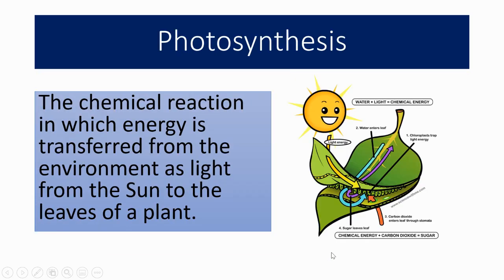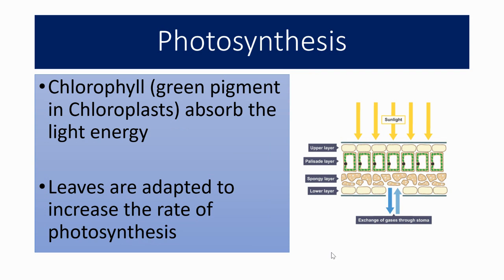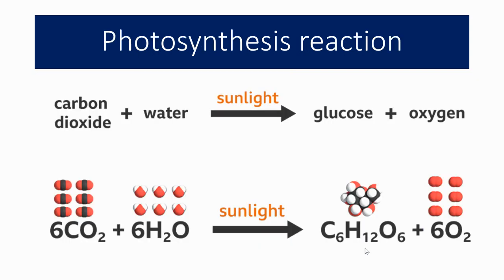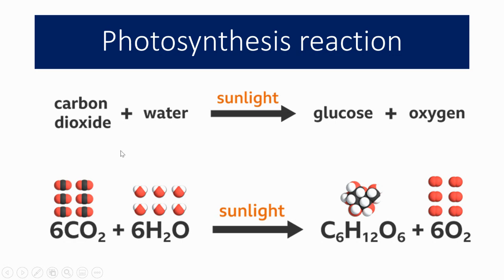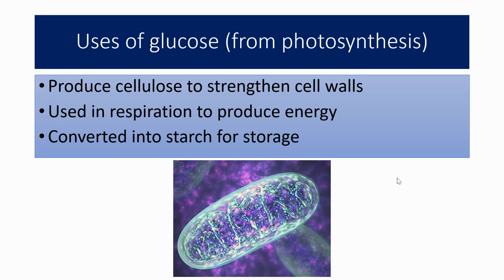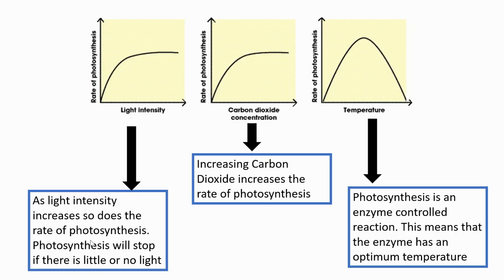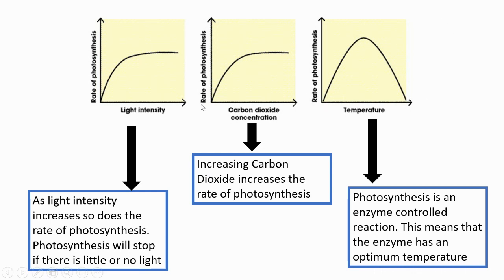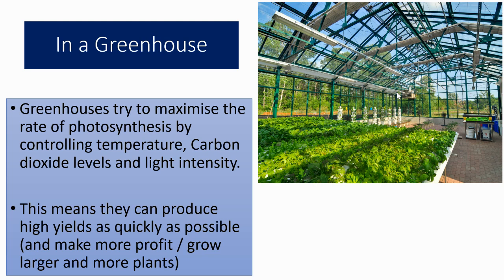11Y4 and 11Y3 Miss Williams Biology